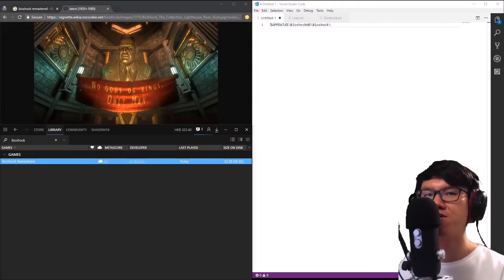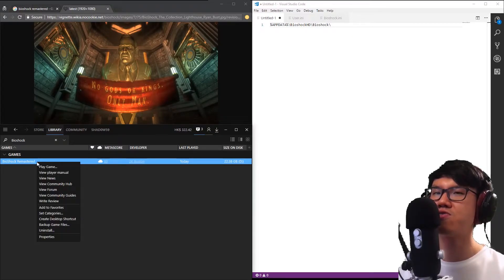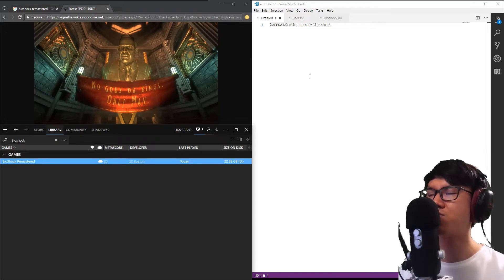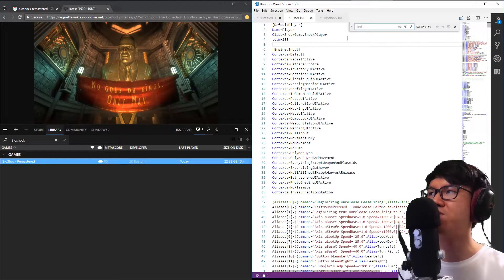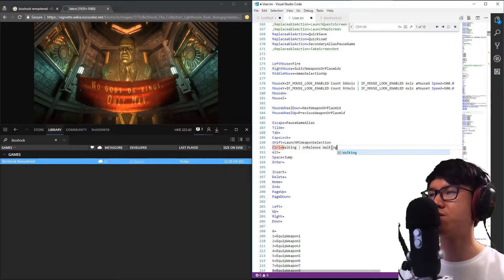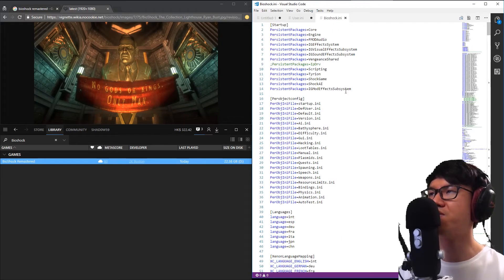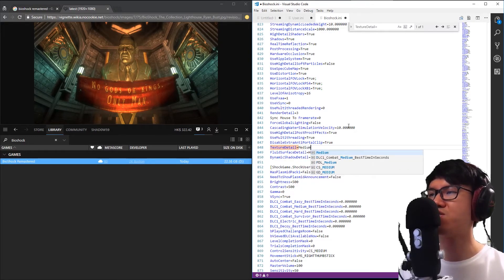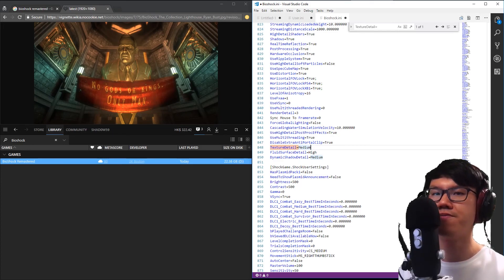Bioshock Remastered Essential Tweaks: Skip Intro Videos, Rebind Toggles & Fix Random Crashing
How to skip intro videos, rebind toggles to hold keys and fix random crashes for Bioshock Remastered.